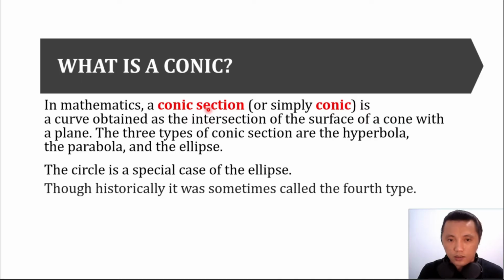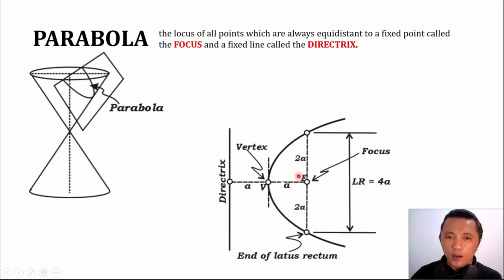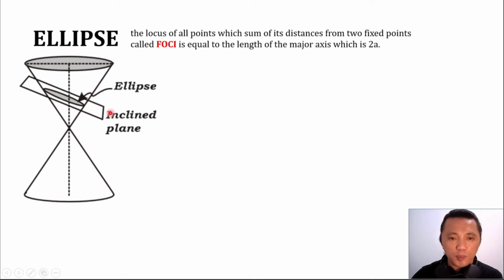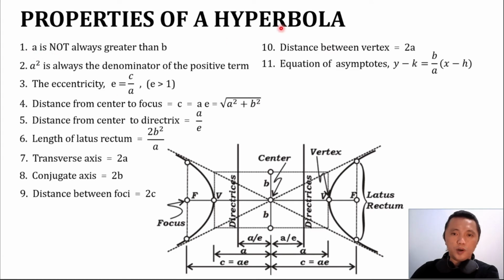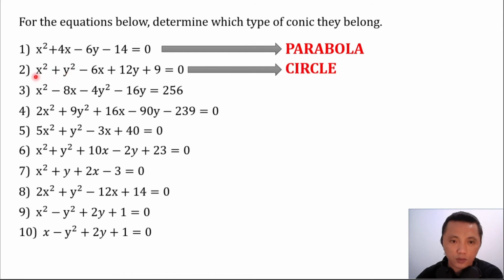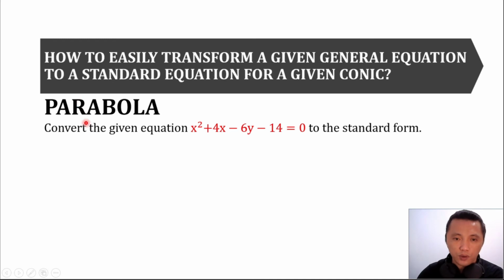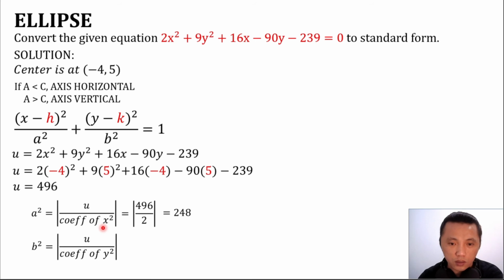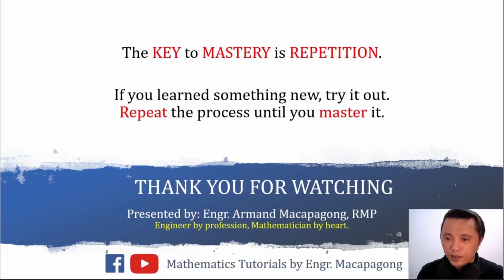Simplifying Conics - An Easier Approach on Analytic Geometry Conics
Hi, I'm Armand Gelig Macapagong, an engineer by profession and a mathematician by heart. I'm a Math quizzer since my elementary days up until I graduated college. I won numerous Math titles and contests during my time as a quizzer.
Here are some of the awards and achievements I've had during my time as a Math quizzer, in a team and solo.
• MTAP-TL CASIO MATH QUIZ for Teachers, 1st Runner-up (2014)
• CESAFI MATH QUIZ, Champion (2013)
• MATHEMATICIAN OF THE YEAR (UC), Champion (2013)
• PICE REGIONAL QUIZ, 2nd Runner-up (2012)
• CESAFI MATH QUIZ, Champion (2012)
• MTAP-TL CASIO MATHalino Challenge, 1st Runner-up (2012)
• MTAP-TL REGIONAL MATH COUNT, Champion (2011)
• CESAFI MATH QUIZ, 1st Runner-up (2009)
• MATHEMATICIAN OF THE YEAR (CIT), Champion (2006)
• UP MATH CIRCLE QUIZ, 1st Runner-up (2006)
• UP MATH CIRCLE QUIZ, Champion (2005)
• SANGKA SA KAALAM (History), Champion (2002)
• Board Passer – Civil Engineering Licensure Examinations (Rating, 91.50%, 95% on Mathematics)
• Board Passer – Master Plumber Licensure Examinations (91% on Mathematics w/o Review)
• Dean’s Lister/ Top Student (College)
• Consistent 1st Honor (Highschool)
• Consistent Top Student (Elementary)
• Doña Modesta Gaisano Excellence Award (2006), Valedictorian
• Don Sergio Osmeña Youth Excellence Award (2006), Valedictorian
• Don Sergio Osmeña Youth Excellence Award (2002), Valedictorian
I would like to share all the quick ways and speed Maths I've accumulated along those years participating in Math events. I've known lots of tricks and techniques that might help aspiring mathematicians, math lovers and even just ordinary students. Even for professionals, learning never ends. I also plan on creating content relating Maths to everyday life. See?

ALSO, please bear with how I did all my initial videos since they were just sort of test videos and I am aiming to improve the quality and presentation for each video I upload. Nonetheless, please know I'm trying my best to serve you all.

Thank you for all your continued support and if you have something to suggest, please comment your thoughts and we'll hear it through.